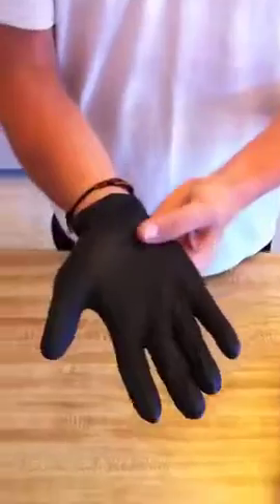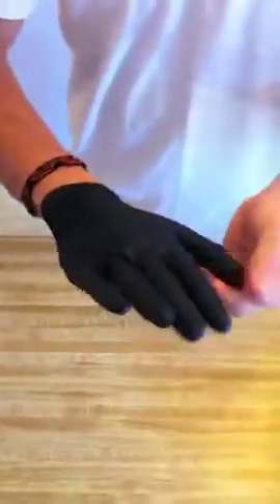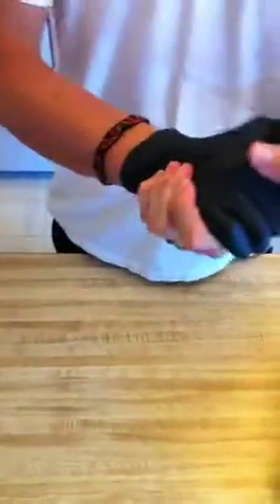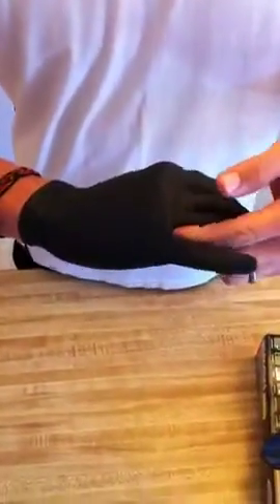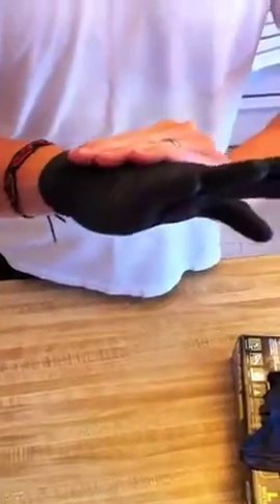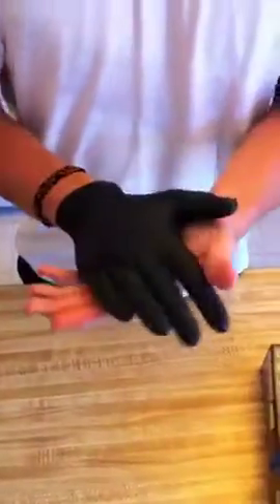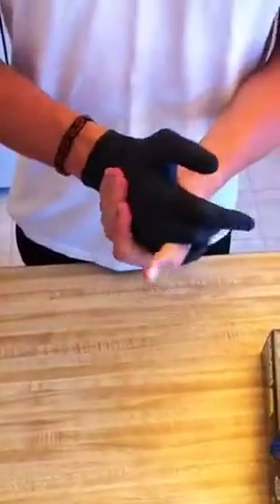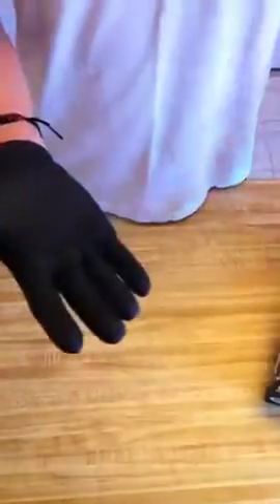SAS Safety 66518 Raven Powder-Free Disposable Black Nitrile 6 Mil Gloves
SAS Safety 66518 Raven Powder-Free Disposable Black Nitrile 6 Mil Gloves, Large, 100 Gloves by Weight